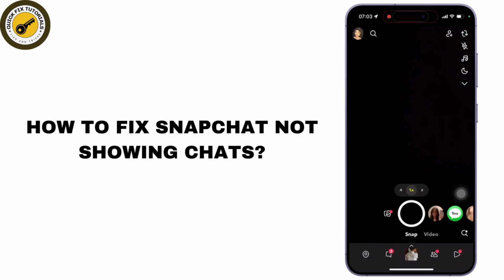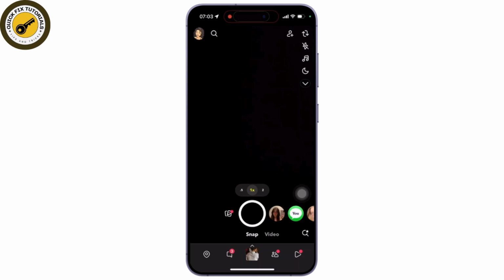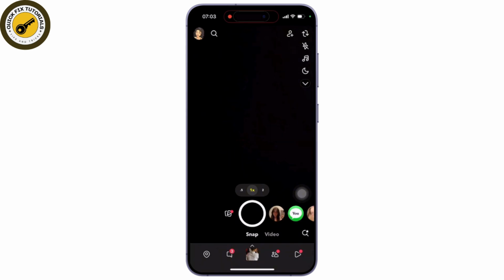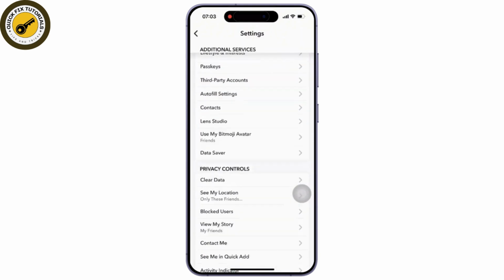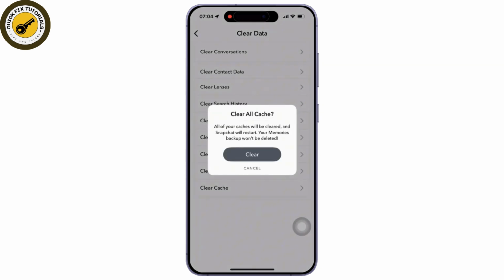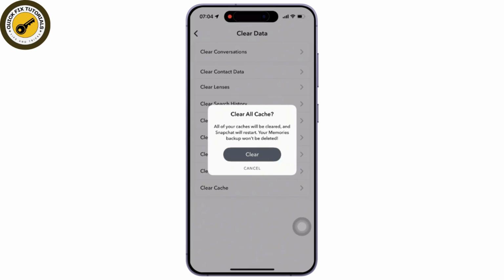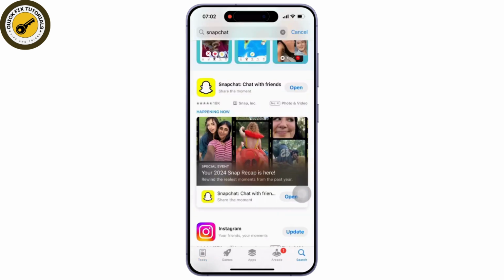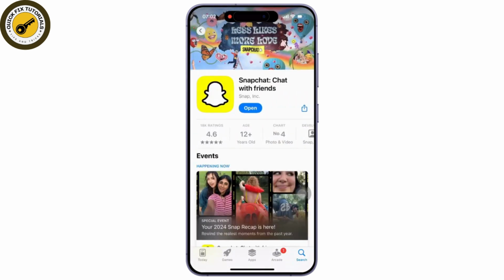How to Fix Snapchat Not Showing Chats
Are your Snapchat chats not showing up? This video will guide you through the steps to fix the issue of missing chats on Snapchat quickly and easily. Whether you're asking, "Why are my Snapchat chats not showing?" or need help troubleshooting this common problem, this tutorial has you covered. Learn how to restore your chats and get your Snapchat working as it should. Watch now to see how you can fix Snapchat not showing chats today!

Timestamps:
00:00 How to Fix Snapchat Not Showing Chats
00:10 Why Are My Snapchat Chats Not Showing?